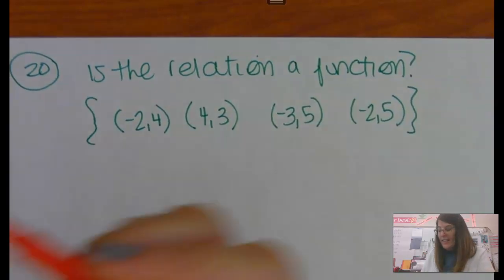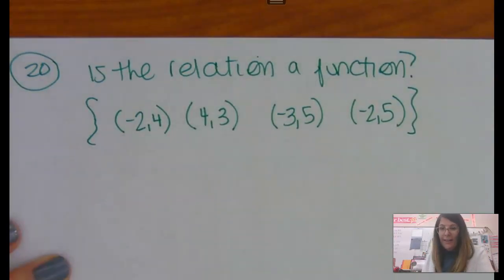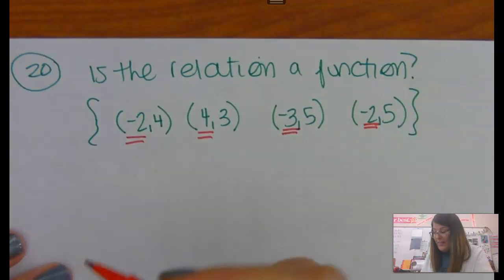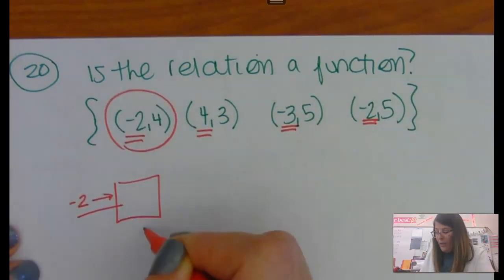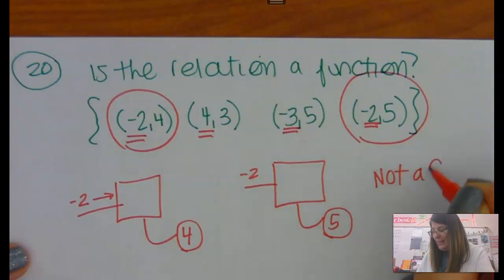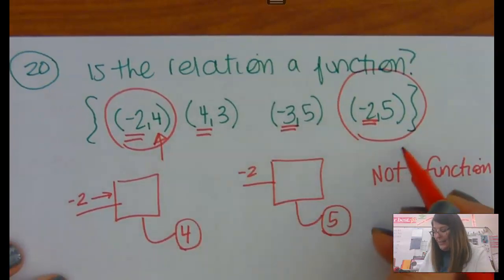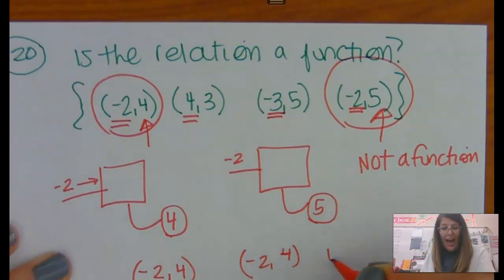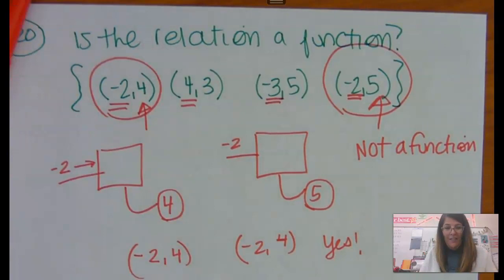alg final 1 #20 hw helper video